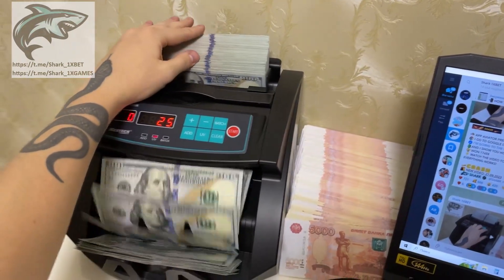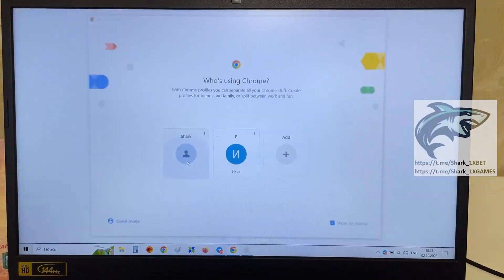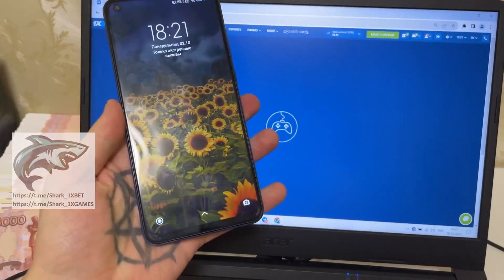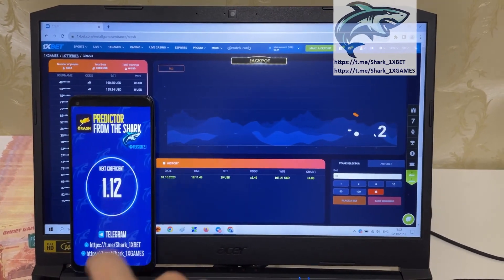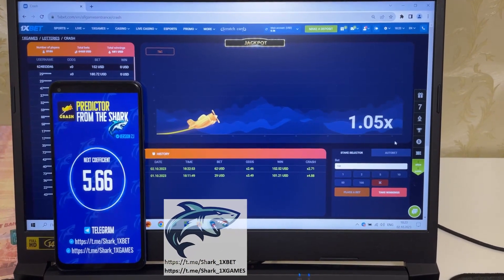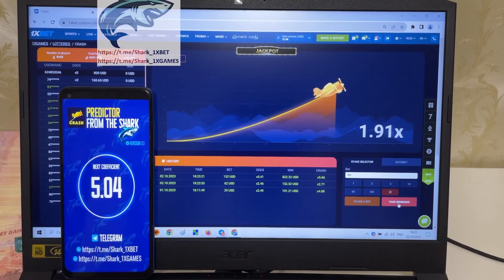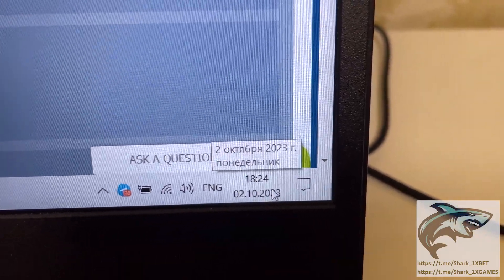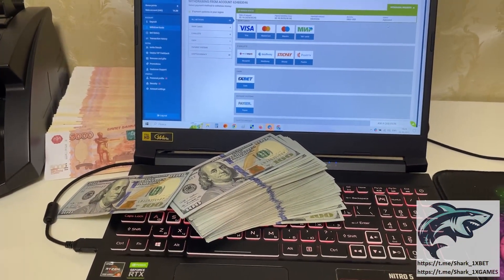AVIATOR PREDICTOR HACK DOWNLOAD LINK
Hiya men you are all on our channel. I keep playing 1xbet games. Write a message to us in a telegram for any problems that arise. Whatch the short video all the way to know how it functions. If you have any questions you can ask them in the comments or write to telegram. The trick works on Windows and Mobile Phone and constantly updated. My friends, you don't need to be programmers to employ assistant bot. Stop working for $30 a month click on the link a little lower. Cheat for AVIATOR PREDICTOR one of best. All the best friends See you at in betwinner. my telegram for communication